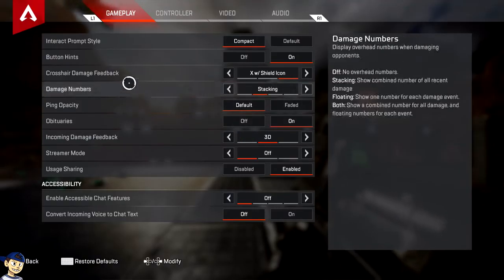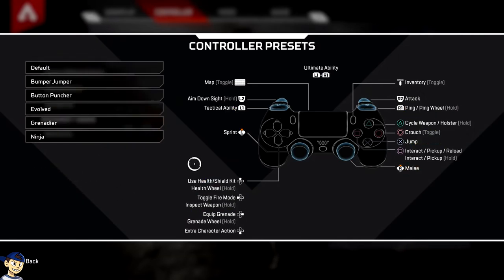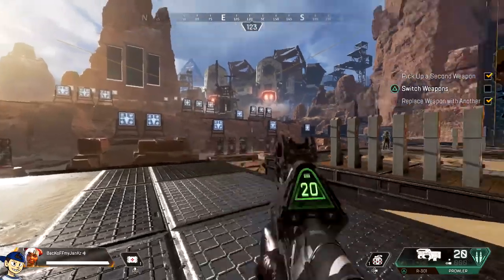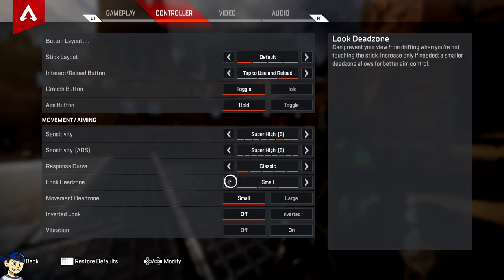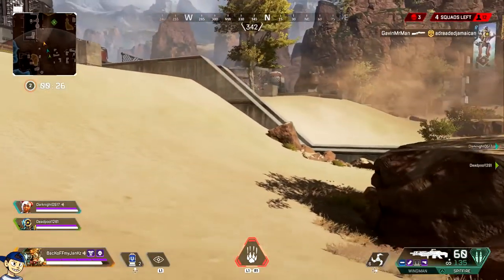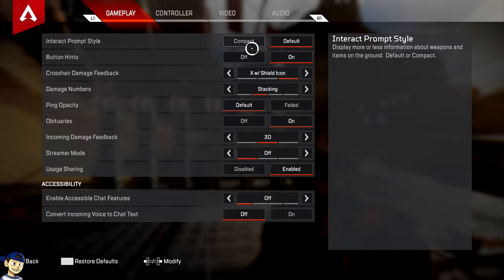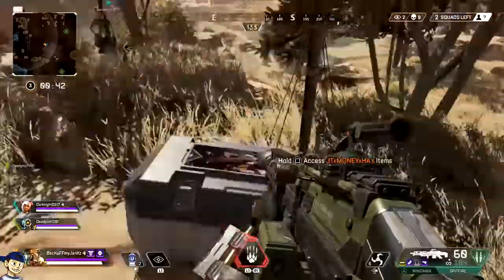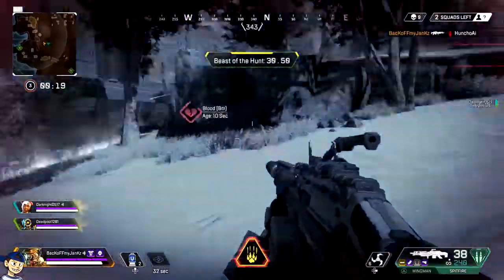Apex Legends BEST Settings for Console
Apex Legends